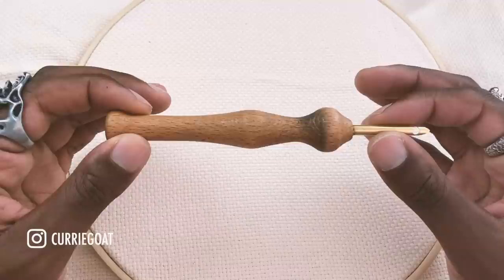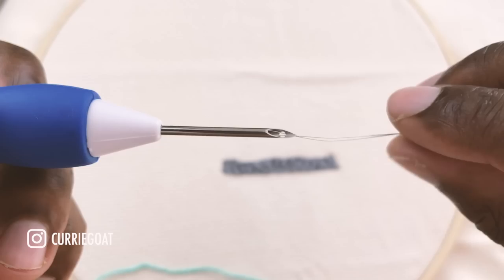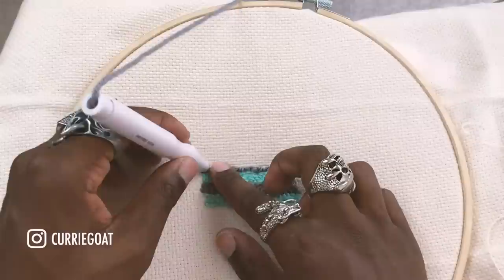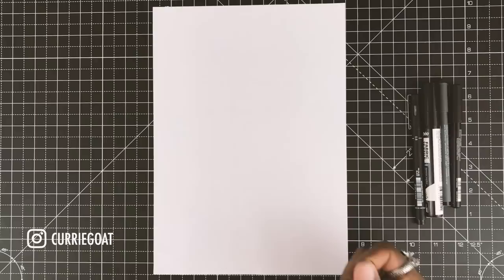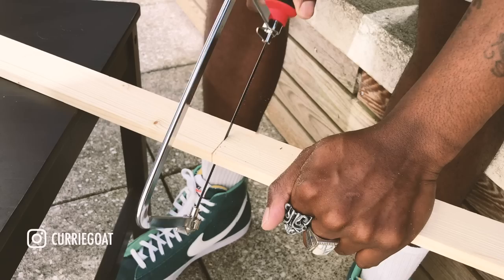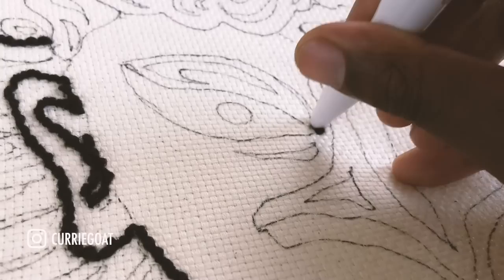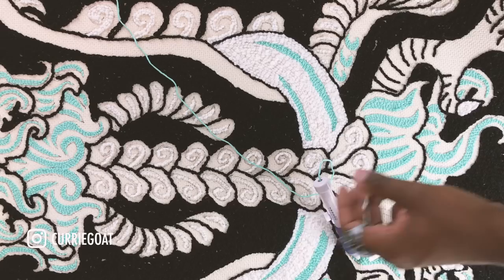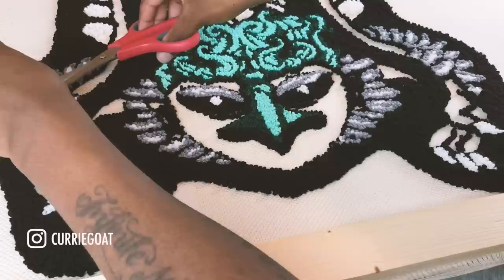how to make a wall hanging punch needle rug * full process *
The punch needles used in this video

If you would like to learn more about Punch needle rugs you should watch these videos...

The goal of this YouTube Chanel is to help you with personal development using creativity. I believe that great art tells stories and great stories can make you great!

In this video I show you how to make a rug using a punch needle and how to had it on any wall without the use of nails or drills